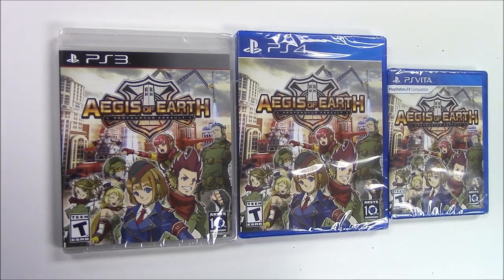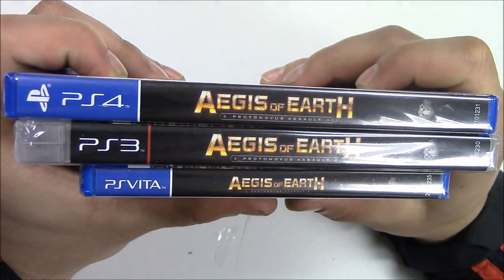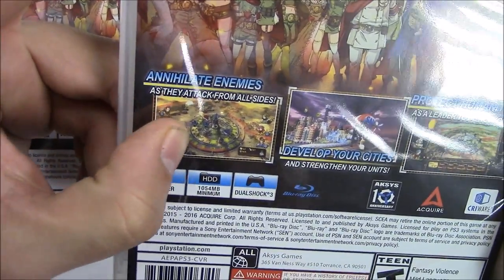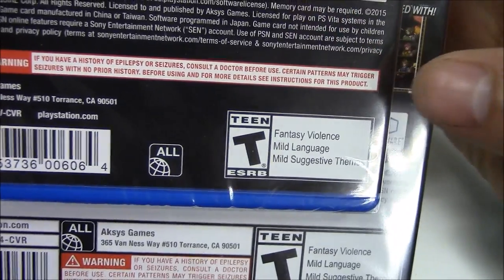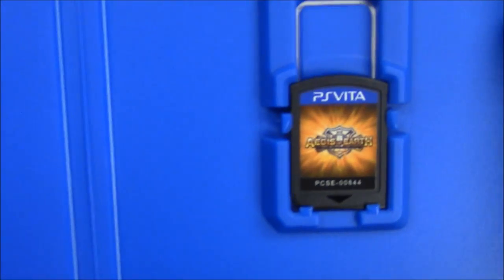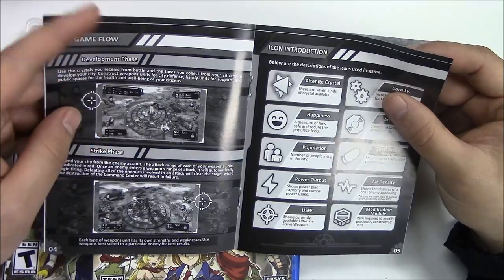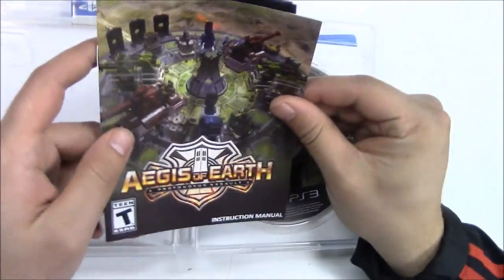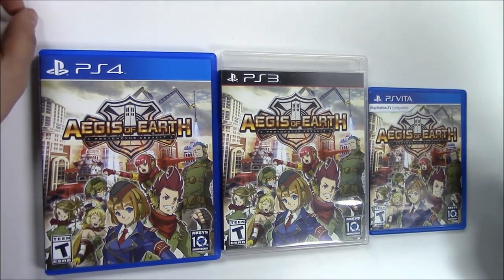Aegis of Earth: Protonovus Assault (PS3 / PS4 / Vita ) Unboxing!!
Aegis of Earth: Protonovus Assault (PS4 / PS3 / Vita) Unboxing!!

- pick your crate and at checkout be sure to include the code: POPNGAMES